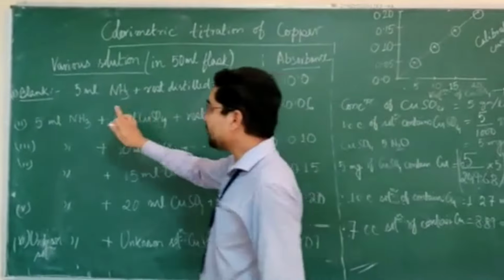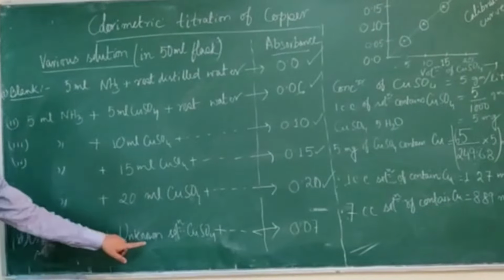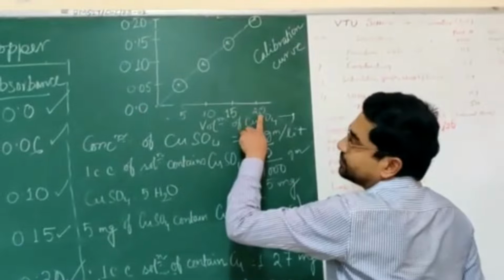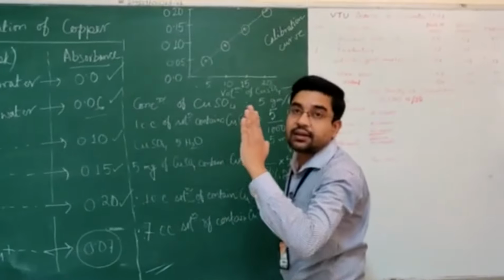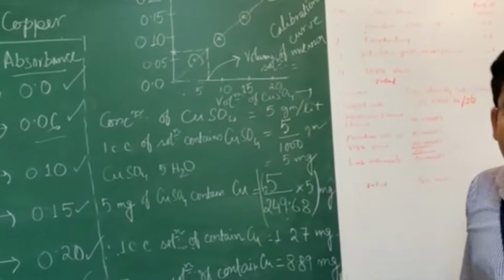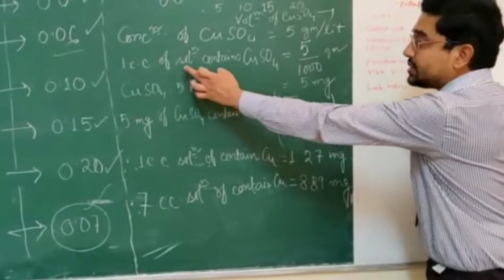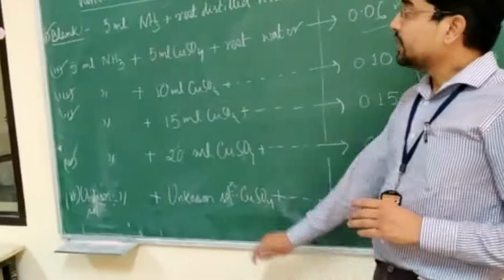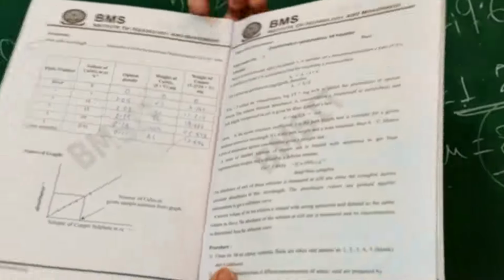Colorimetric estimation of Copper